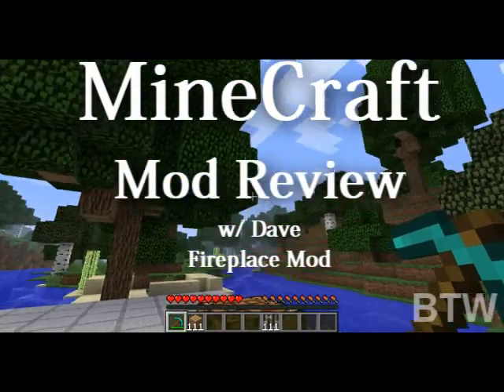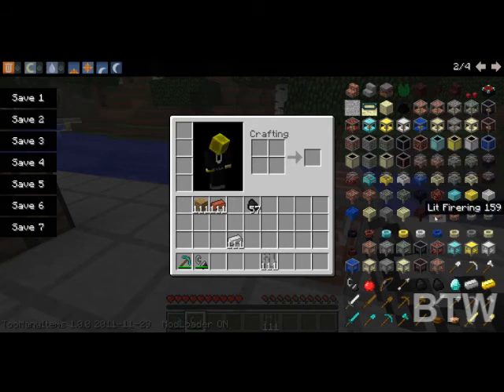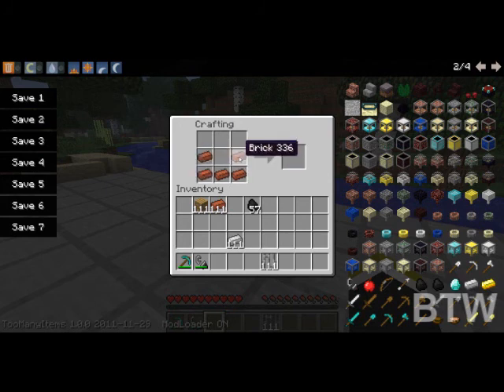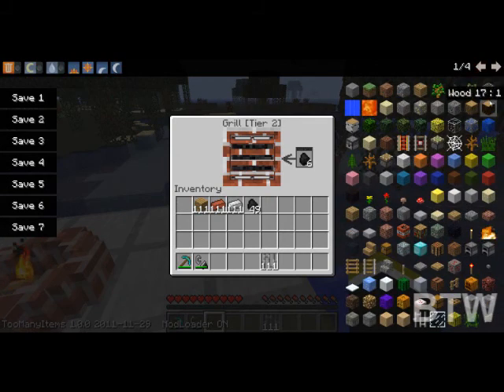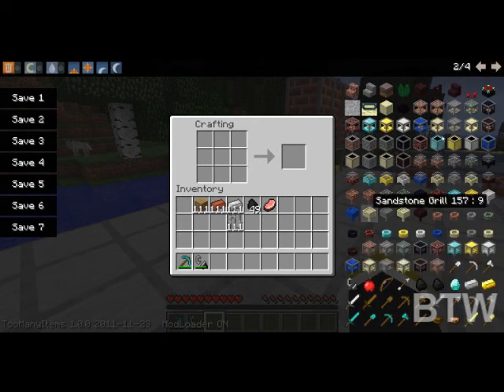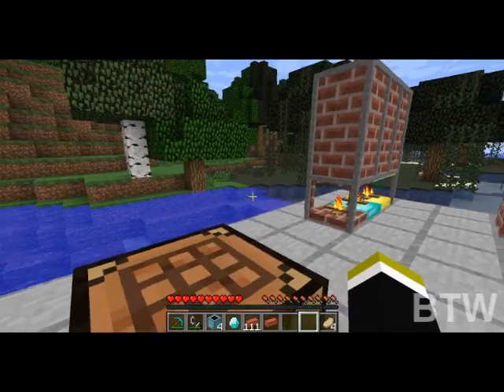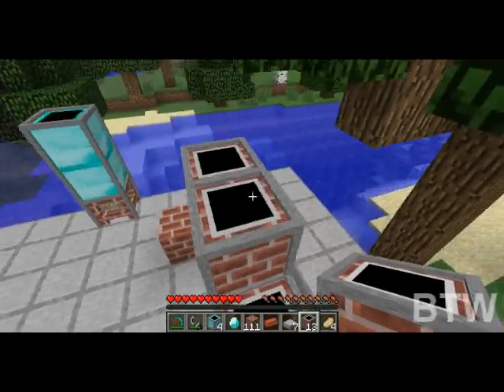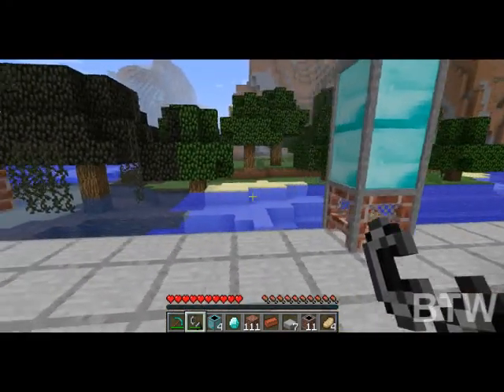Minecraft Mod Review - FirePlace Mod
a look at the fireplace mod for 1.0.0